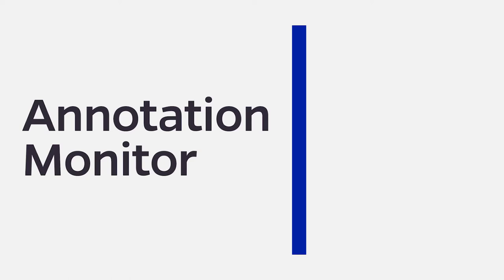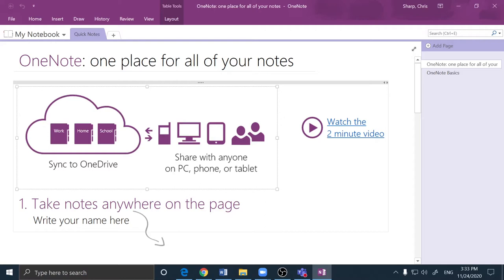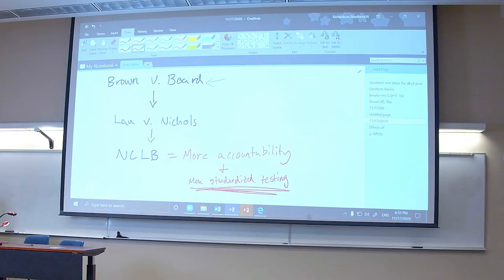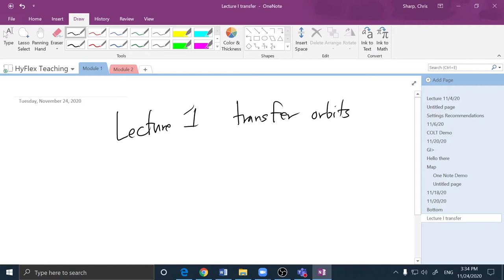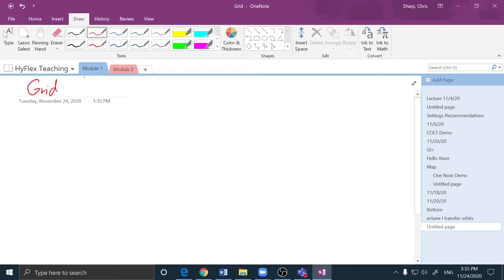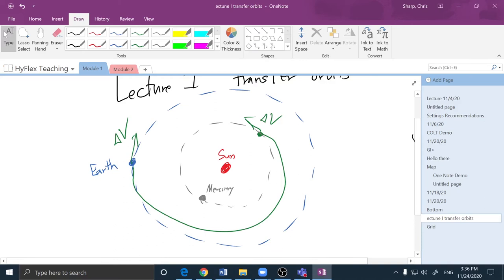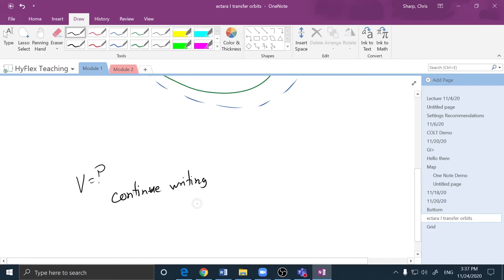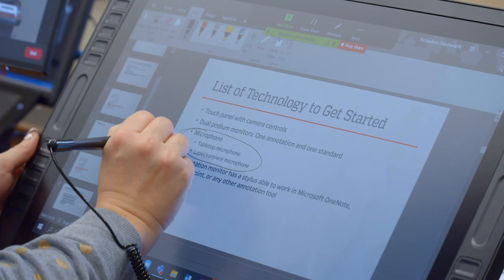Using the Annotation Monitor in a UF HyFlex Classroom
Instructional faculty can learn how to use the annotation monitor available in HyFlex-enabled classrooms at the University of Florida.

For more resources on teaching in a classroom with HyFlex technology,

Produced by UFIT.